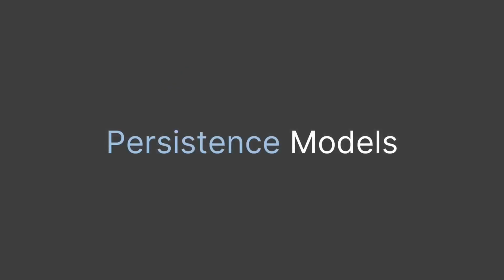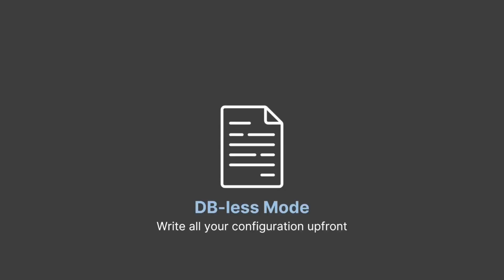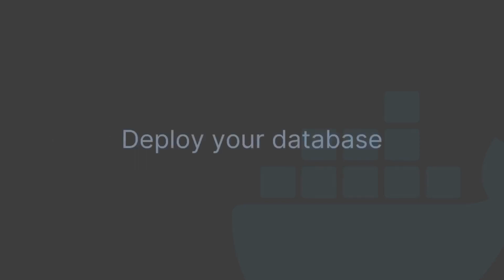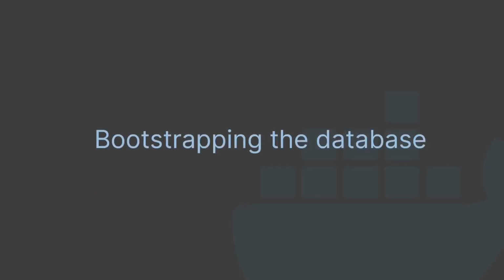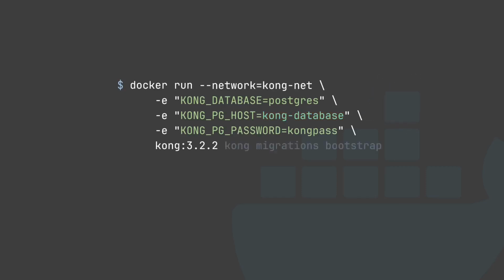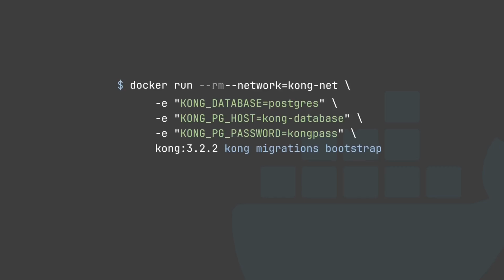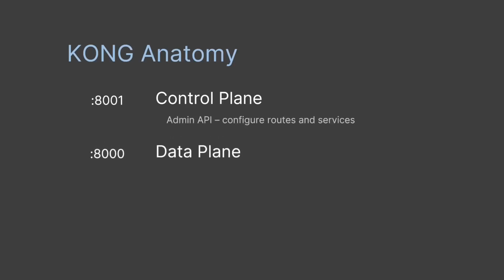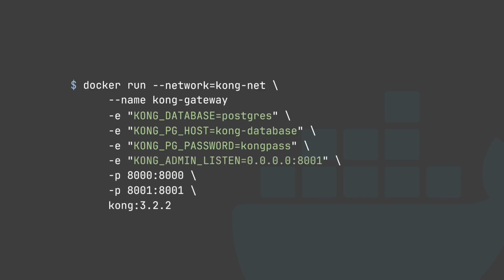1. Introduction & Deployment | KONG Gateway